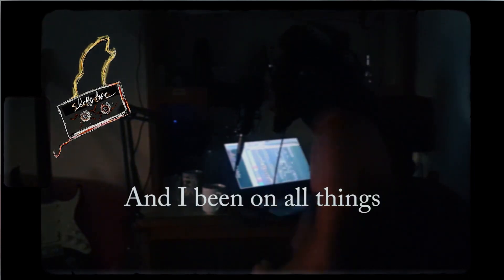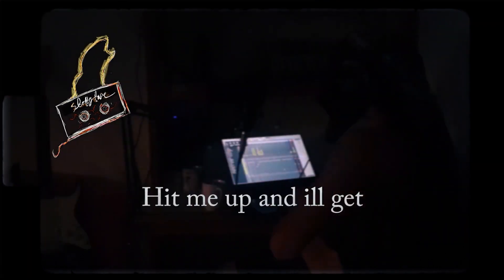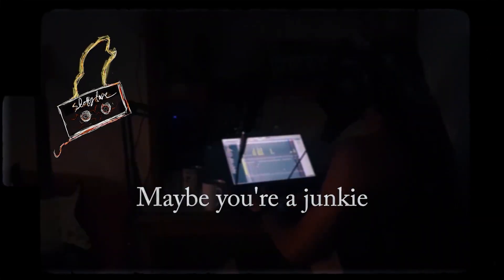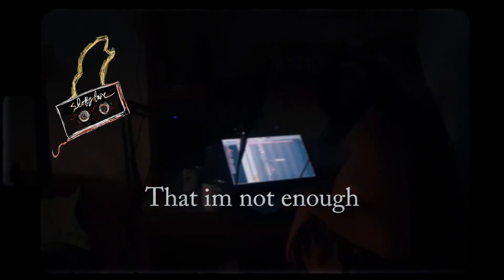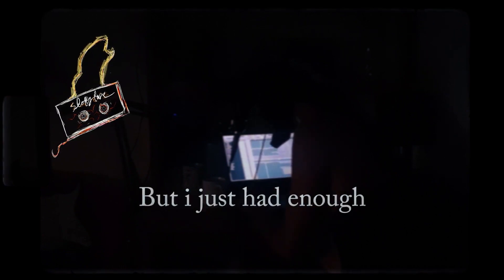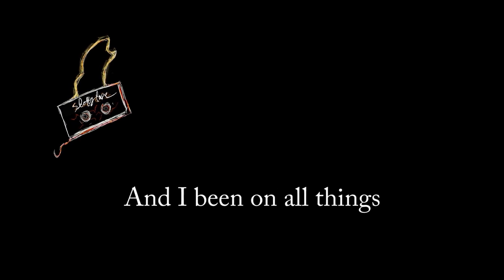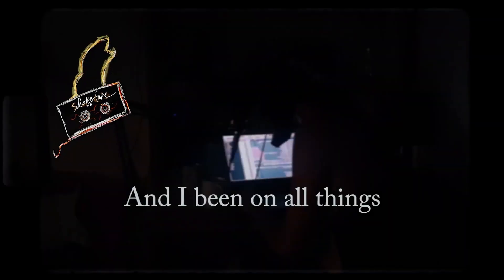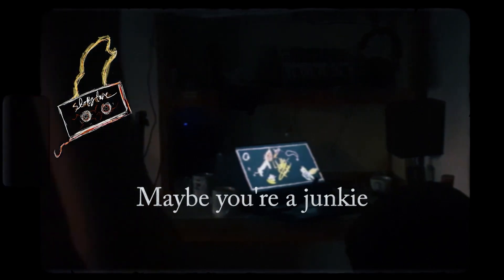iii shotty — Maybe Someday